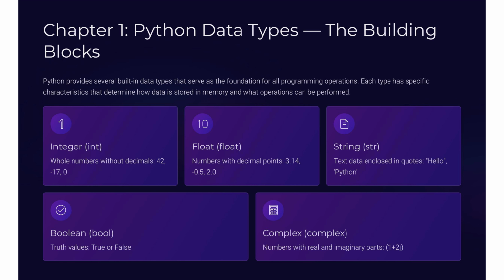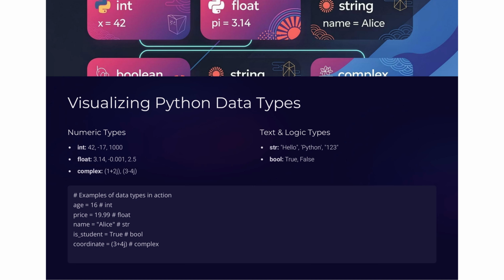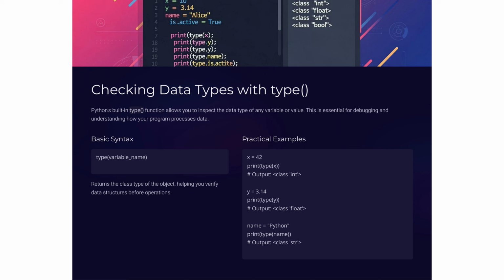Python Type Conversion: What You're Getting Wrong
Understanding Data Types and Type Conversion in Python